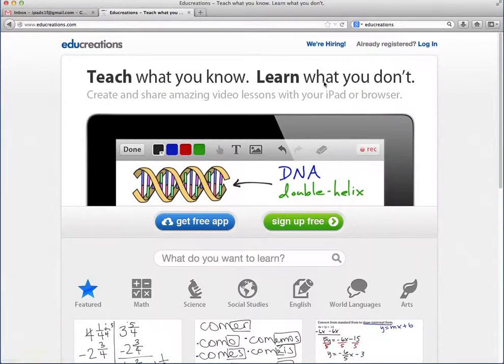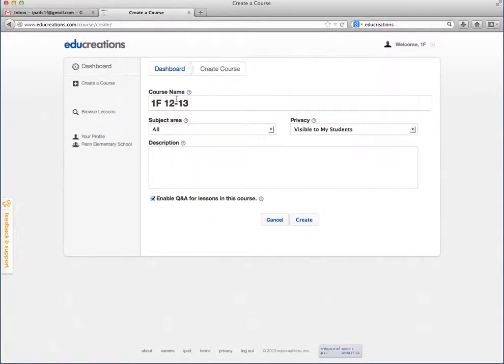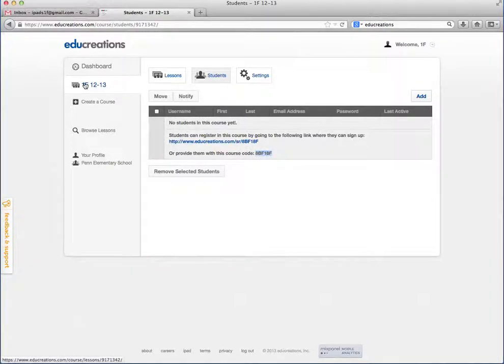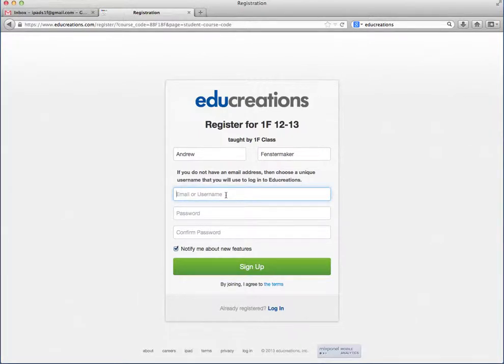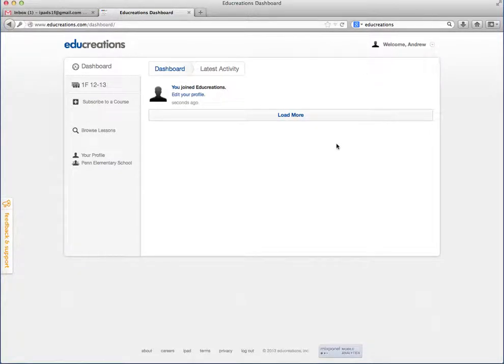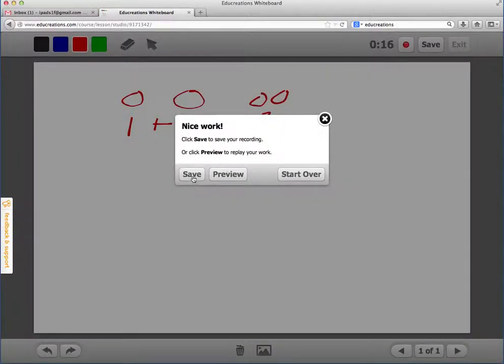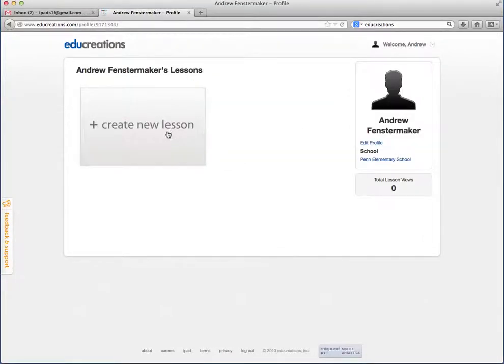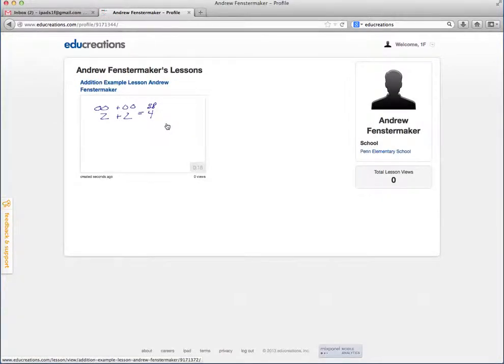Educreations Individual Accounts